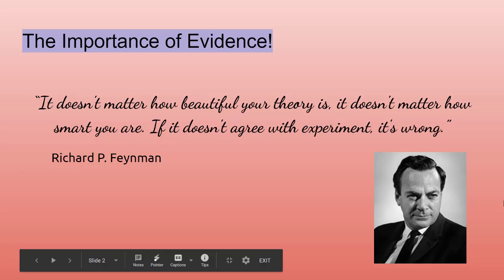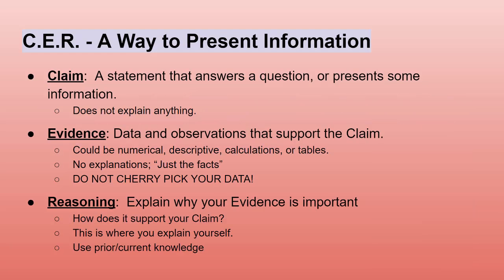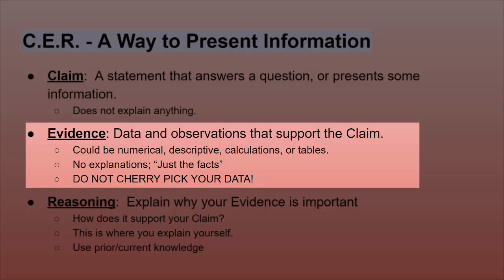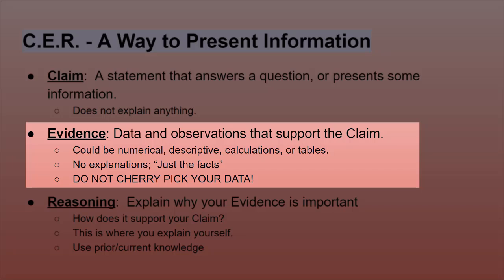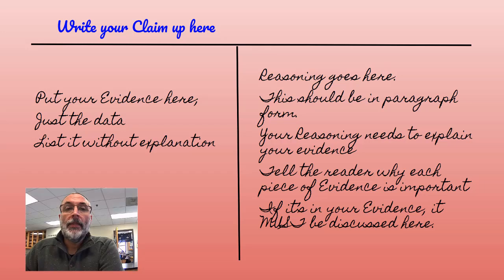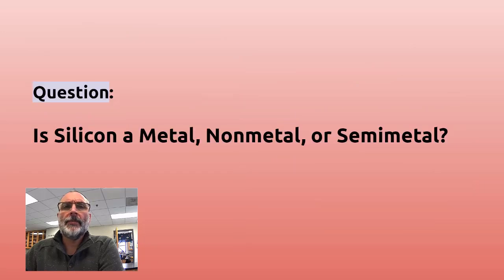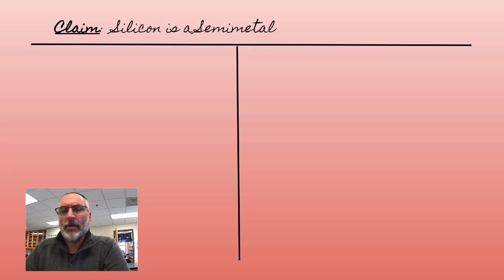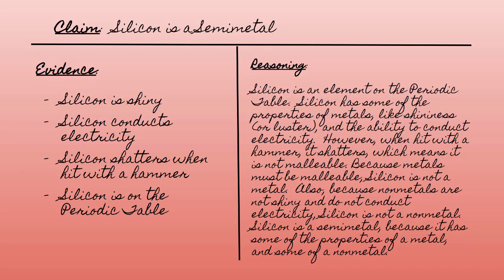Claim, Evidence, Reasoning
How to make a scientific claim, backed up by evidence.